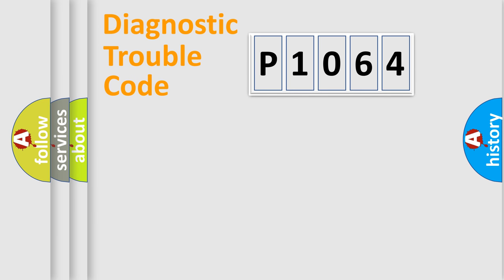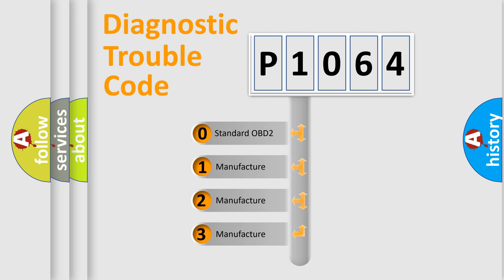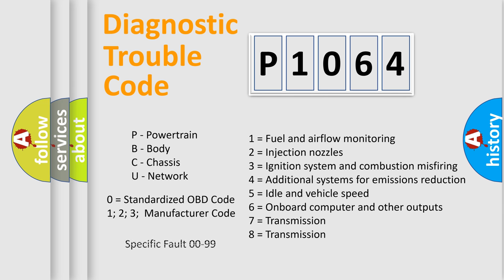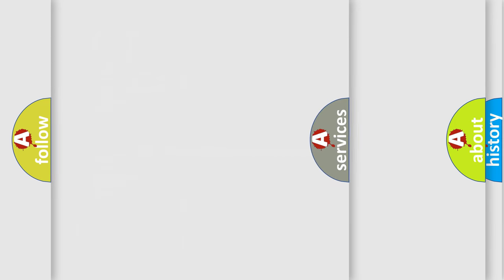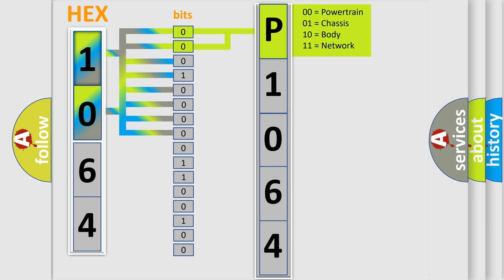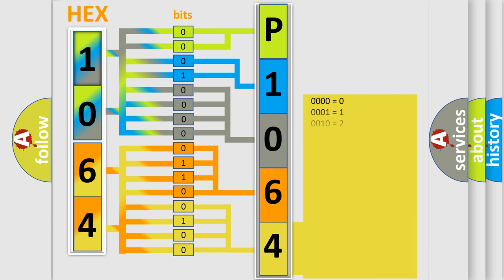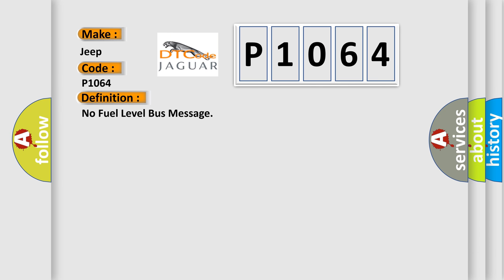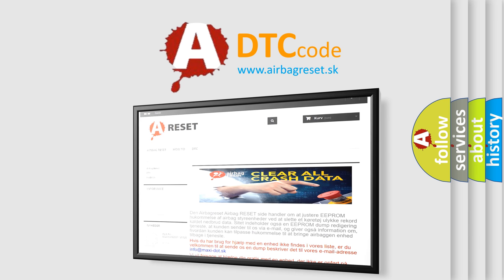DTC Jeep P1064 Short Explanation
Contents:
0:21 Basic DTC analysis according to OBD2 protocol standard.
1:48 Insight into programming
2:58 A diagnostically understandable description of the Diagnostic Trouble Code
3:05 Basic error definition

Make:
Jeep
Code:
P1064
Definition:
No Fuel Level Bus Message
Cause: